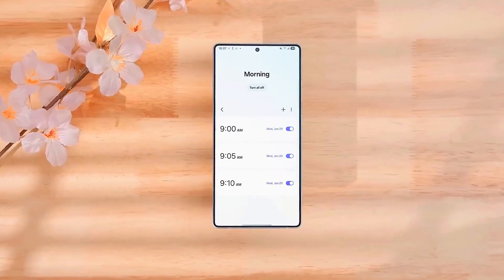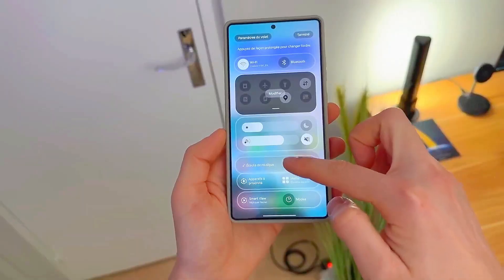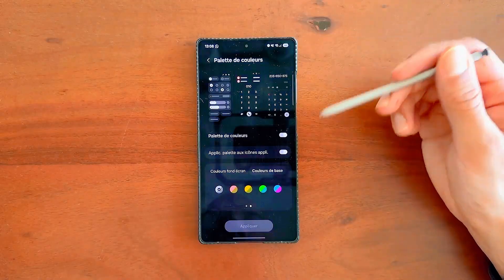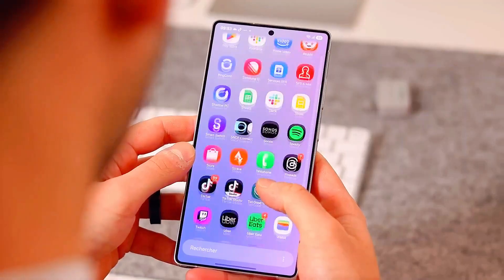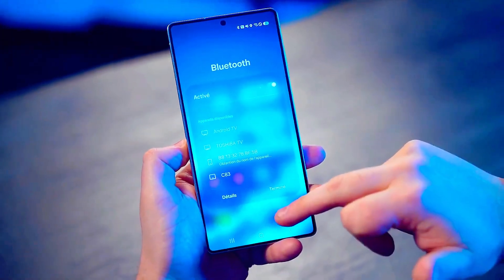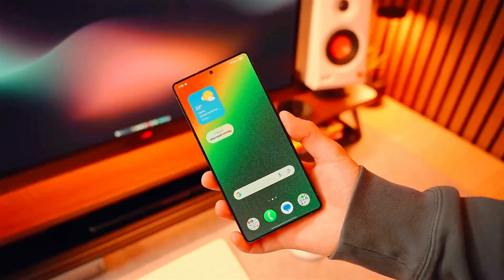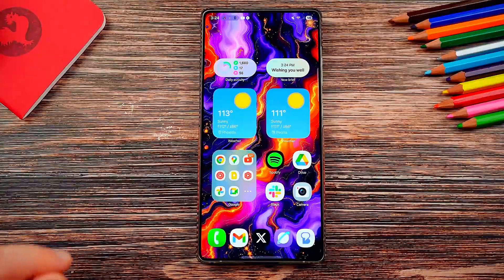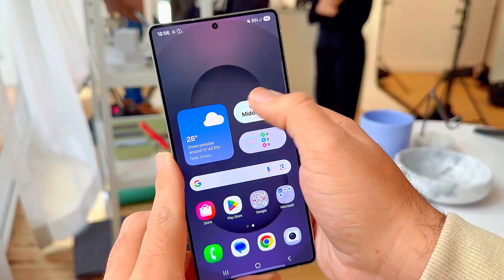Samsung One UI 8.5 - OFFICIAL THINGS!!!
Samsung One UI 8.5 is finally here — and it’s not just another update, it’s a complete game-changer! Built on Android 16, this new version brings next-level AI features, a smarter battery system, and faster performance powered by Samsung’s latest Exynos and Snapdragon chips. In this video, we’ll dive deep into all the new features of One UI 8.5 — from the upgraded AI camera tools and photo editing magic to the redesigned interface that feels smoother, cleaner, and faster than ever before. You’ll also learn about Samsung’s new productivity tricks, enhanced multitasking, improved battery life, and the mind-blowing AI wallpaper generator that turns your words into stunning visuals.

But that’s not all — stay till the end because I’ll reveal a secret surprise feature that Samsung hasn’t officially announced yet, and it might just change how you use your Galaxy phone forever. Whether you’re waiting for the update on your Galaxy S24, S25, or planning to buy the upcoming S26 Ultra, this video will tell you everything you need to know — including the expected launch date, device compatibility, and hidden upgrades that most people don’t even know about!